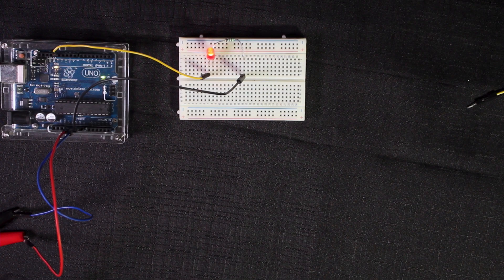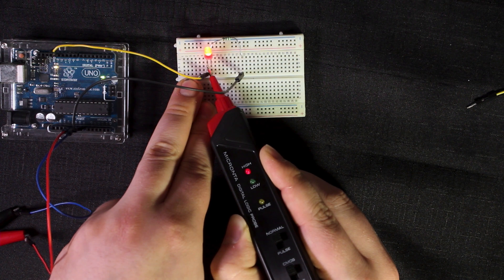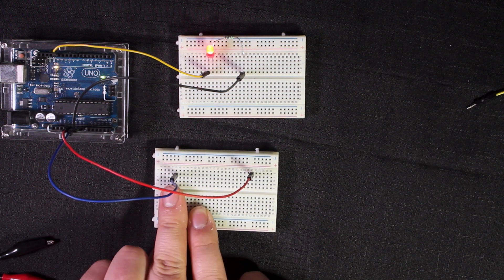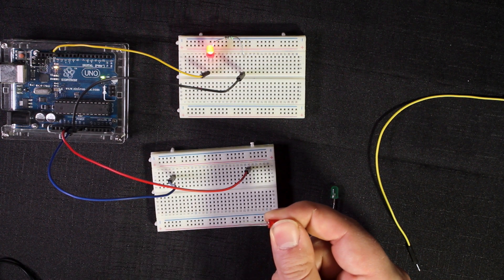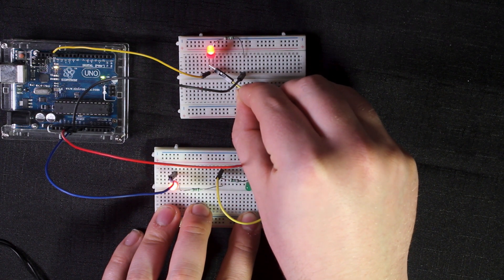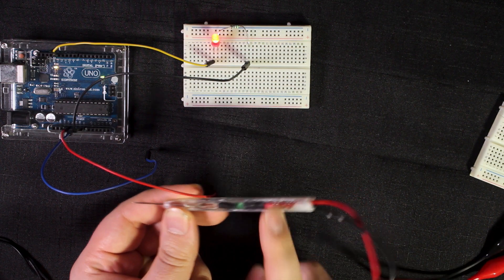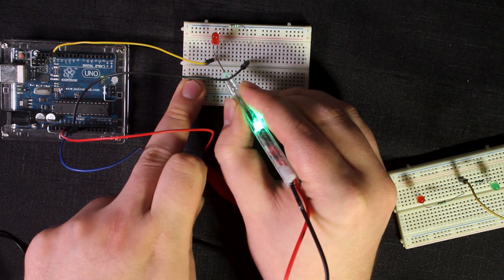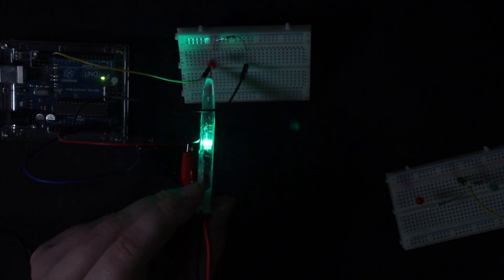How to Make a Simple Logic Probe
in this video we will be looking at how to make a simple Logic probe.

you don't have to be an expert to make a logic probe in this video we will look at what logic probe is and how to use one. ending with how to make a simple logic probe for your self.